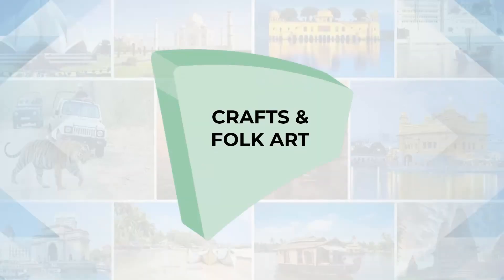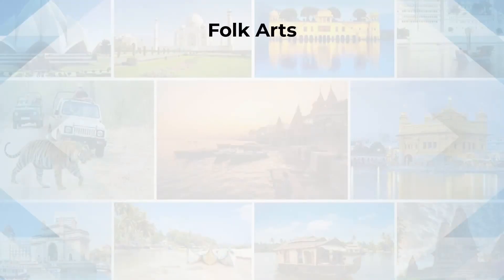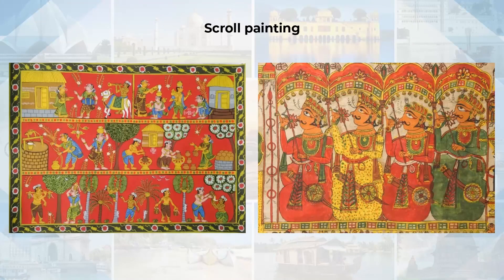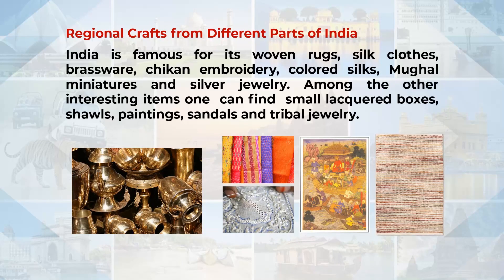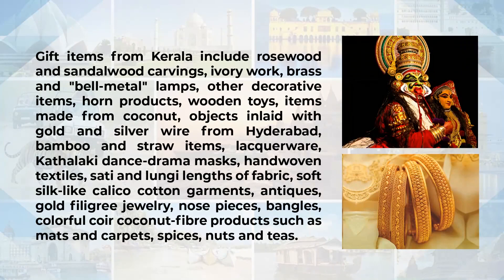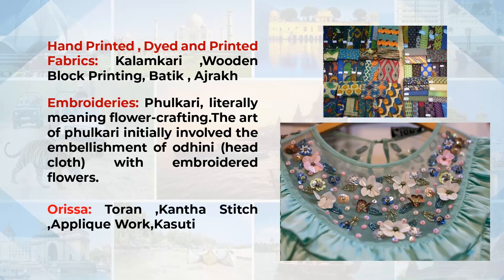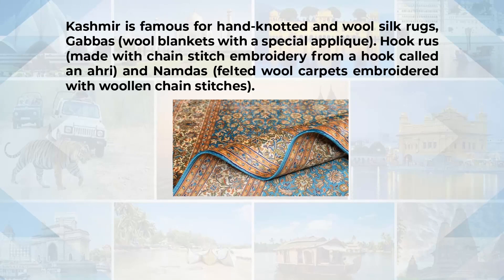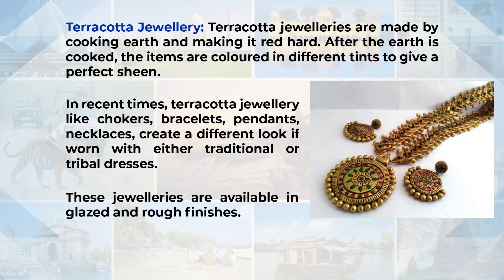Crafts & Folk Art